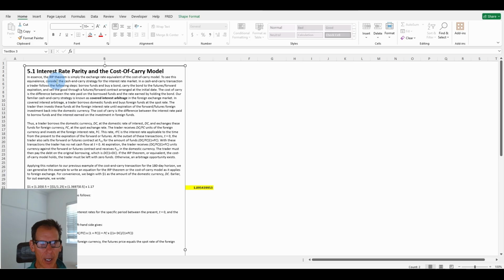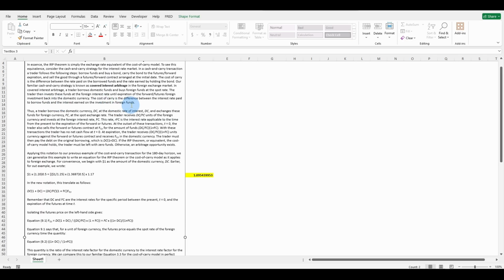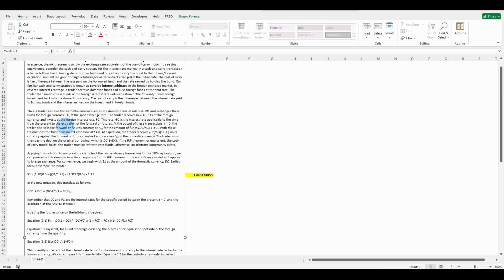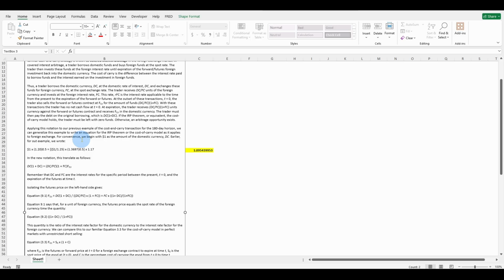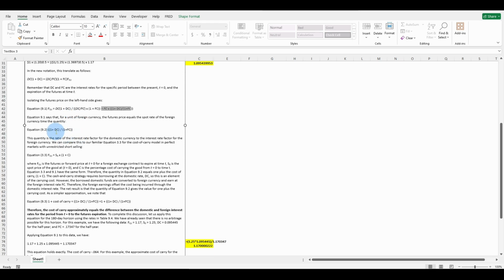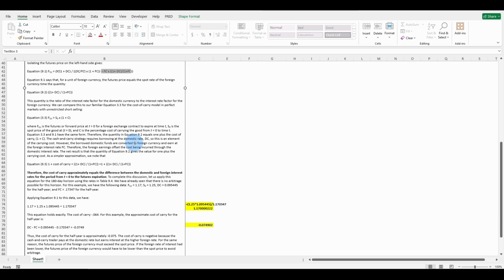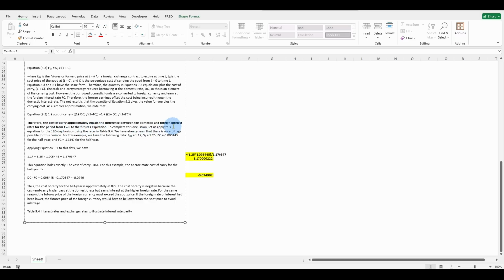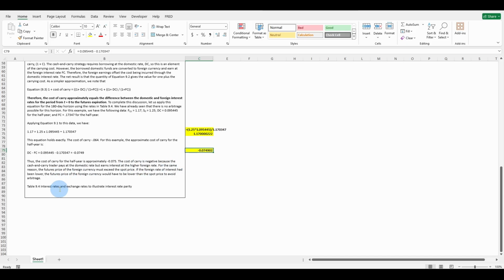Avoid These Currency Mistakes Before You Trade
Think interest rate parity is just textbook theory? Discover how it drives real-world arbitrage—and why ignoring it could cost you.

In this video, you'll look at interest rate parity (IRP) and its relationship with the cost-of-carry model in foreign exchange markets.

Using examples and equations, you'll learn how the cash-and-carry tool in interest rate markets mirrors covered interest arbitrage in foreign exchange trading.

You'll learn how to use equations to determine potential arbitrage opportunities and the cost of carry associated with different investment horizons.

In addition, you'll look at the equivalence between IRP and the cost-of-carry model, gaining details into the dynamics of interest rates, exchange rates, and foreign investments.

This video will equip you with the knowledge to analyze and interpret interest rate differentials in the context of foreign exchange trading.